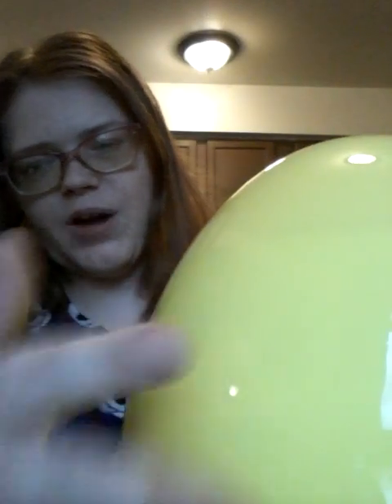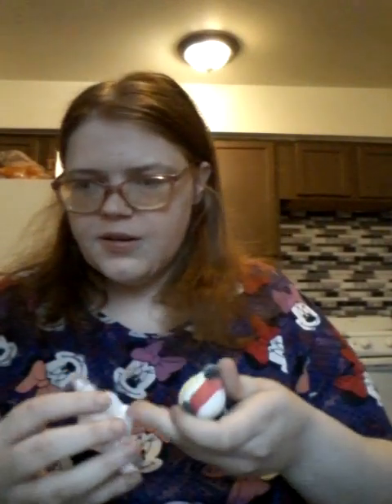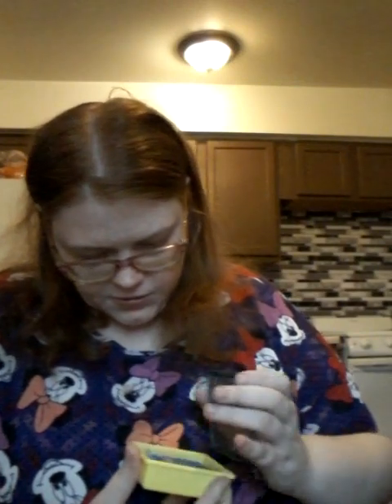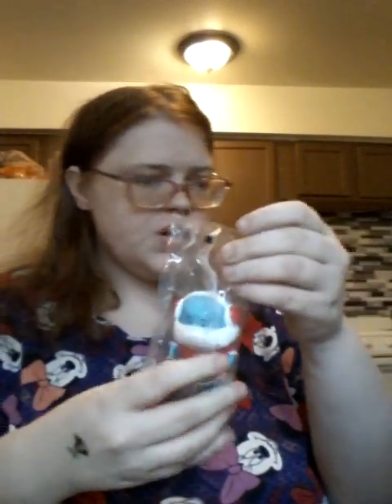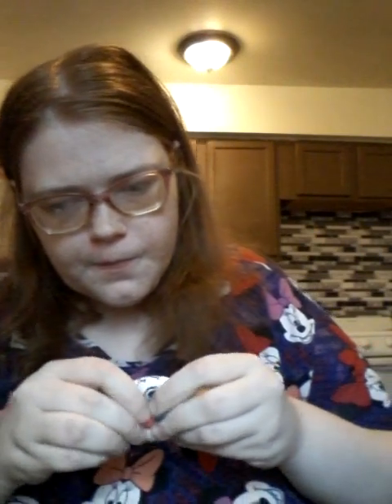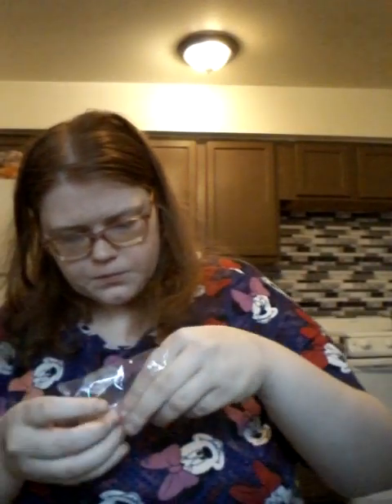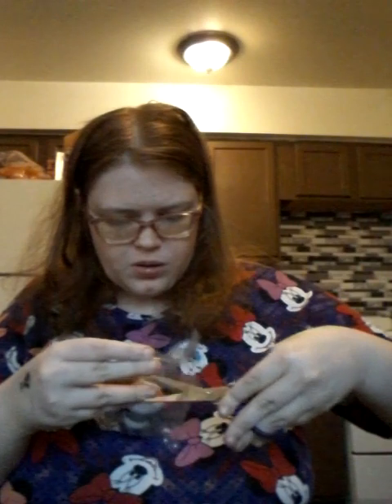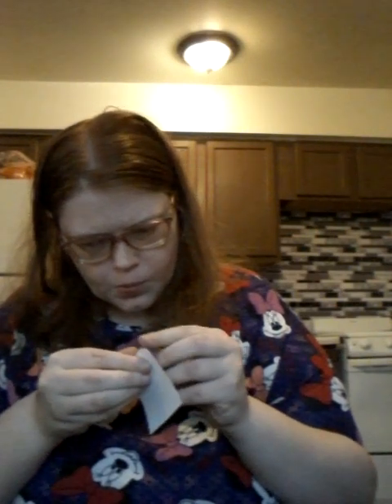open the plastic of the toys/ask me questions for next viedo